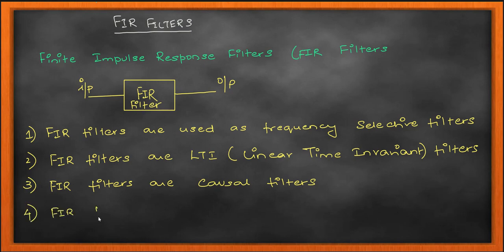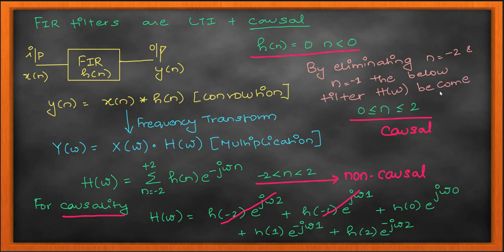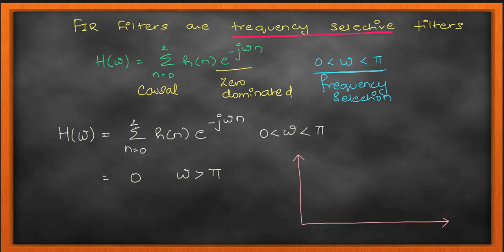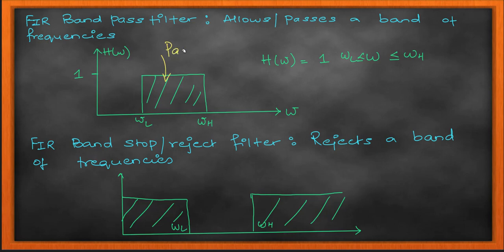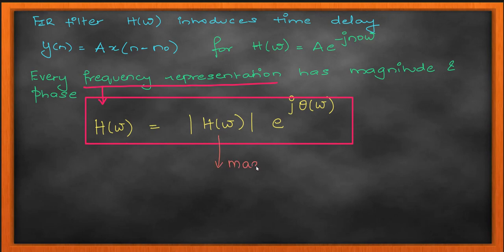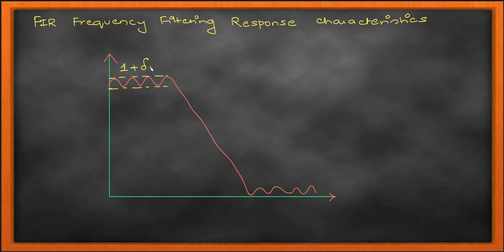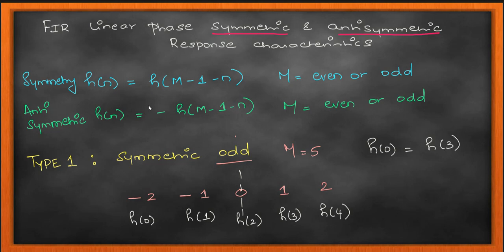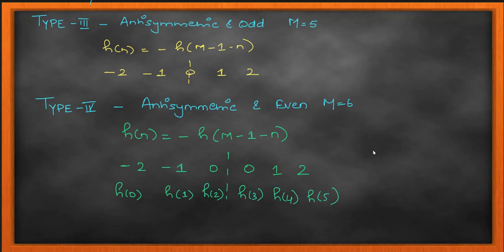DSP 18: FINITE IMPULSE RESPONSE FILTER - INTRODUCTION